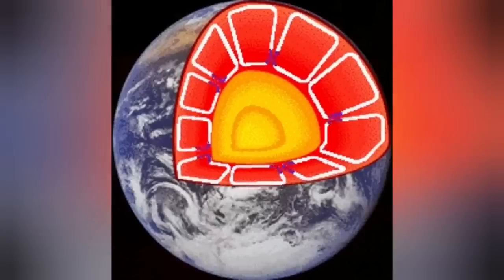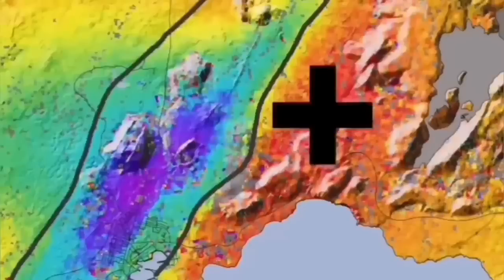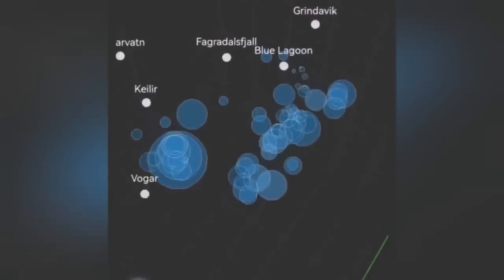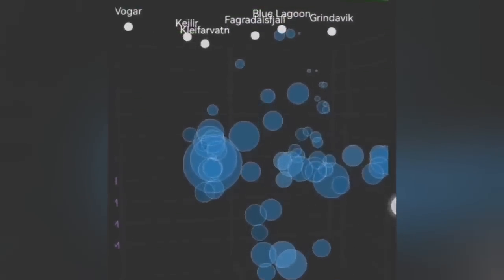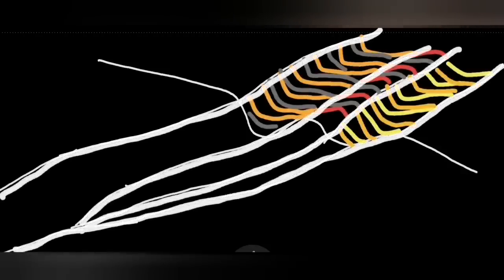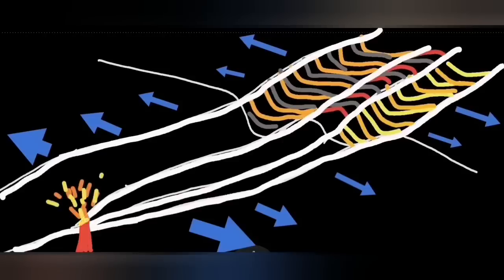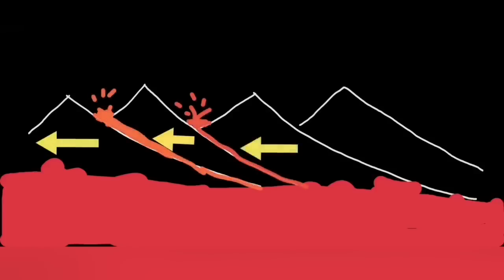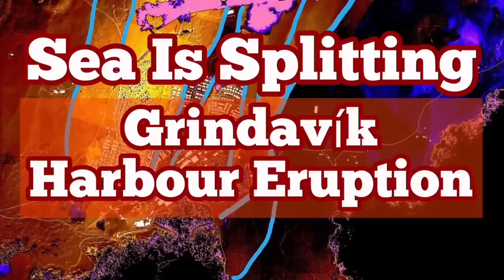Grindavík Harbour: Sea Splitting For Eruption, Iceland Svartsengi Fissure Volcano, Earthquake Depth